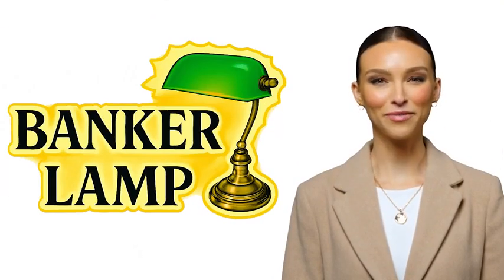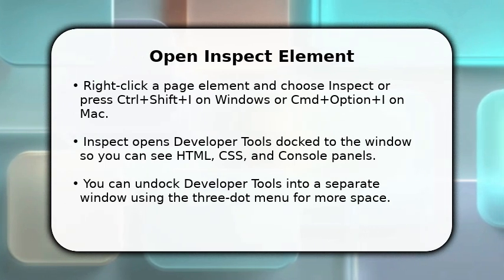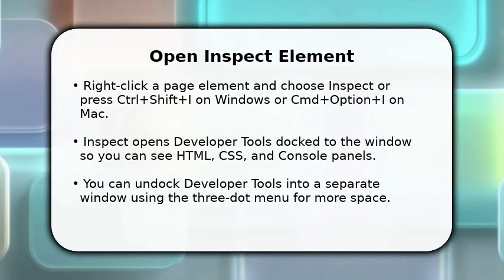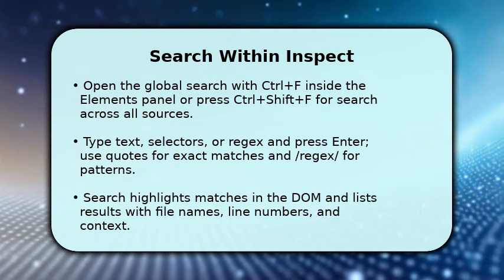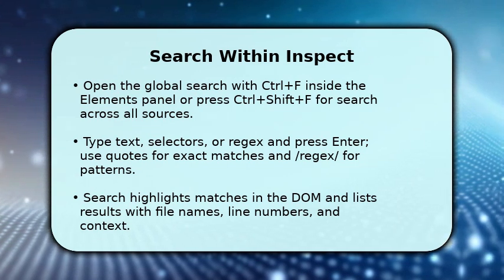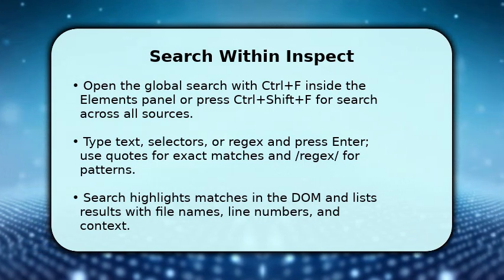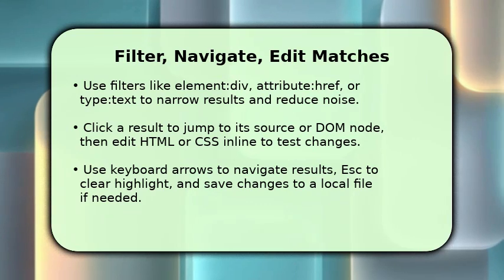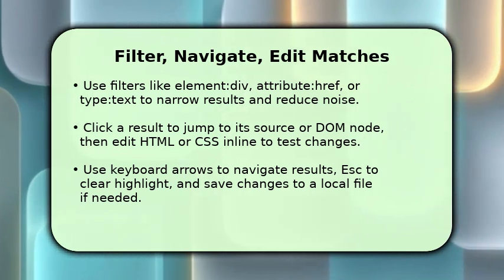How to Search in Inspect Element - Full Guide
How to Search in Inspect Element - Full Guide | 🔒 Surfshark VPN Deal — Stay private and secure. $1.99/mo + 3 Months Free ▸

Dive into the world of web development and master how to use 'Inspect Element' for effective debugging. This comprehensive guide covers essential techniques, tips on navigating through HTML elements, CSS styles, JavaScript functions, network requests, and more.

How to search in Inspect Element, Web Development Guide, Debugging with Chrome DevTools, Navigate Inspection Tool, HTML Debugger Basics, InspectElementTips, CSS Troubleshooting DevelopmentTool, JavaScript Error Fixing, Network Analysis Webpage, Understanding DOM Structure